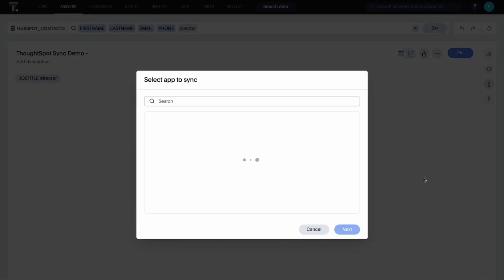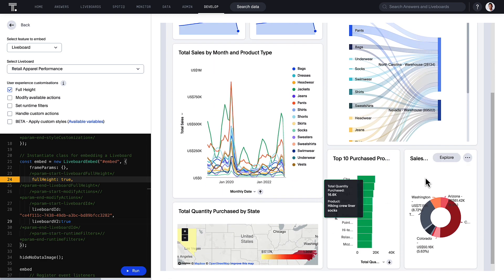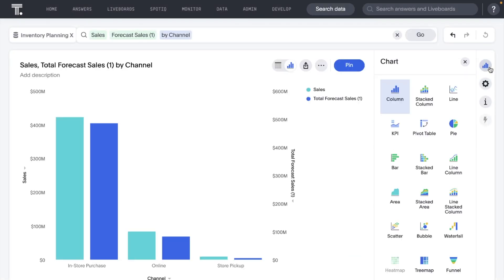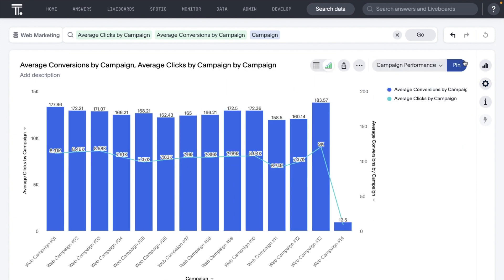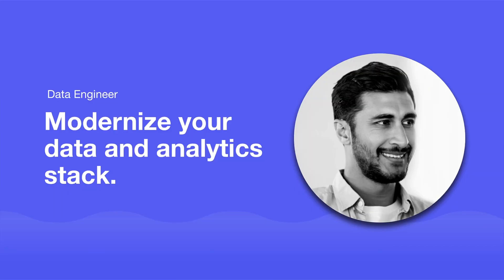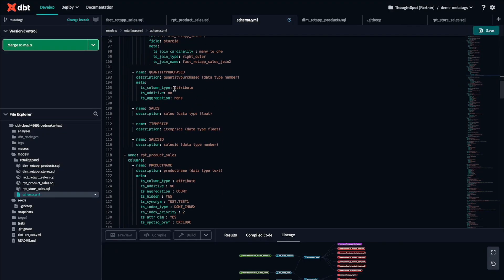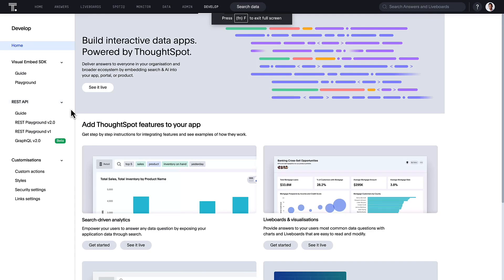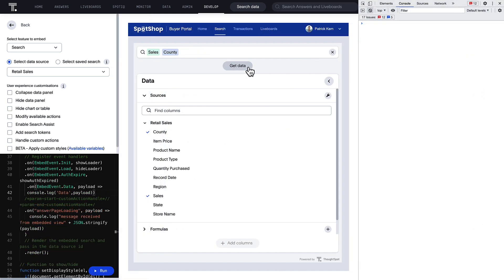What's new in ThoughtSpot Analytics Cloud 9.0.0.cl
Check out ThoughtSpot Analytics Cloud 9.0, our biggest cloud release ever! Sync your data to HubSpot and ServiceNow, connect to PostgreSQL via live query, share your data connections, and embed a new Liveboard experience with tabbed navigation, flexible tile sizing, and more! Also, preview early access features - simply ask your admin to switch them on.